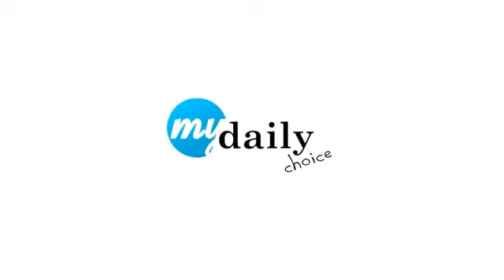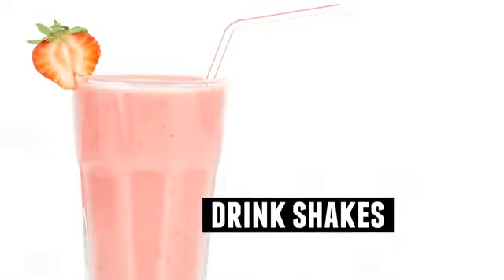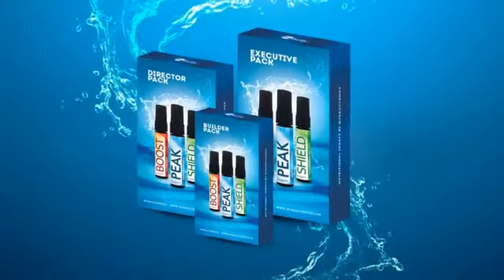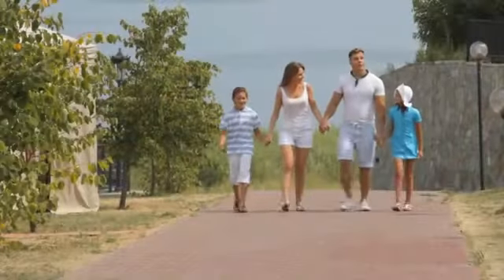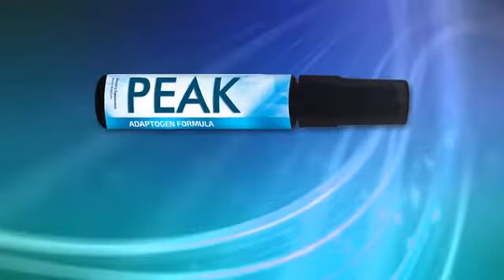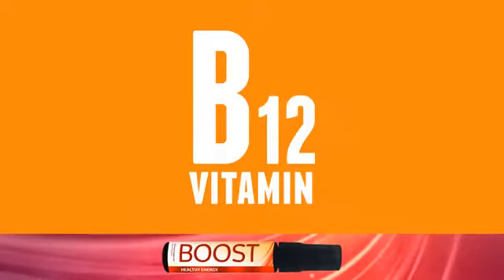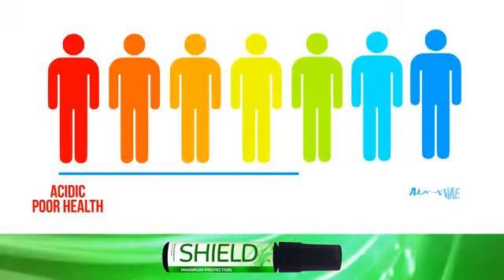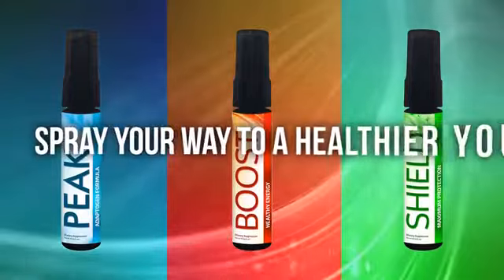MyDailyChoice Nutritional Sprays